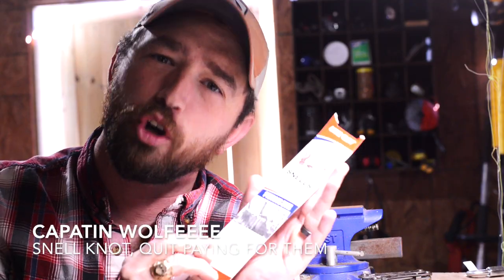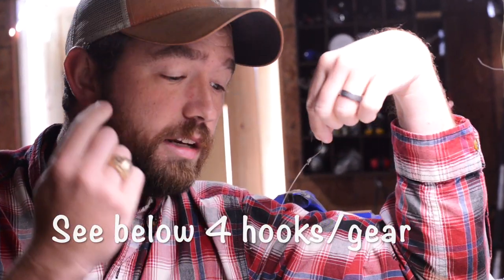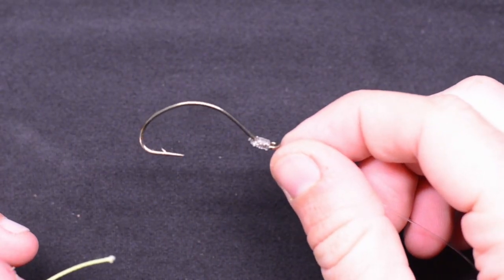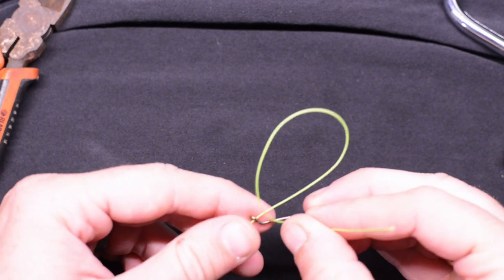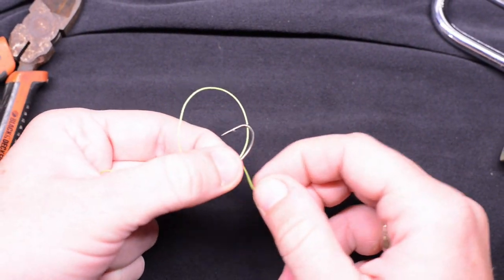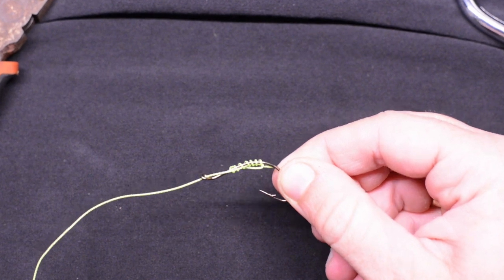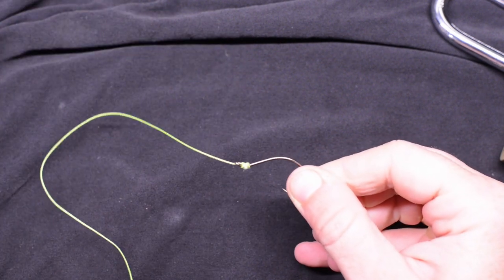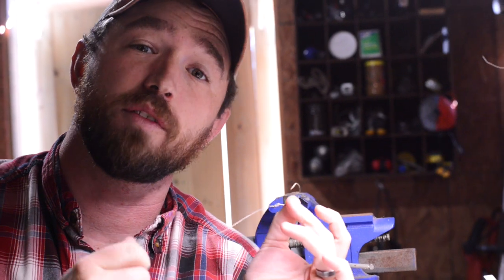How to snell a hook | Like a PRO not a AVG Joe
My favorite fishing stuff:
* Circle Hooks ~
* Octopus Hooks ~
* 1st choice, Penn Fishing Reel ~
* 2nd choice, Penn fishing Reel (little cheaper) ~
*Fishing Weights ~
* Fishing Line ~
* Fishing Leader ~
* Filet Knife ~
* Fishing pliers ~
* Fishing bag ~

My Film stuff:
* DSLR Nikon D800 ~
* Mac Book Pro ~